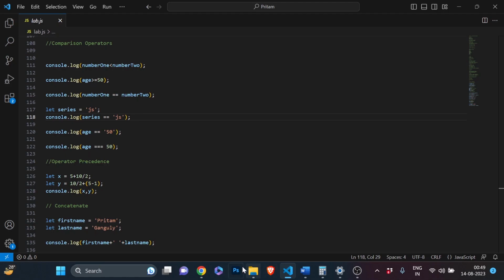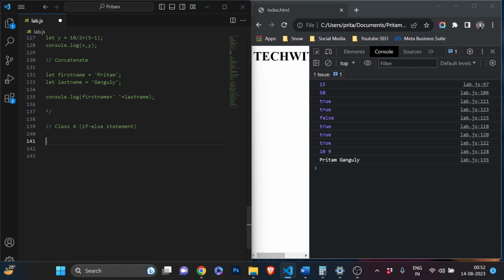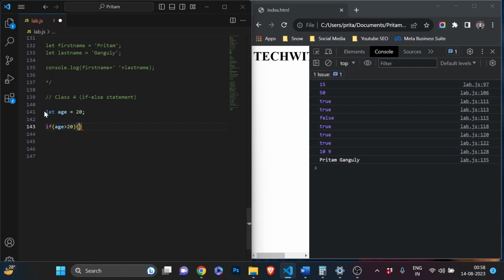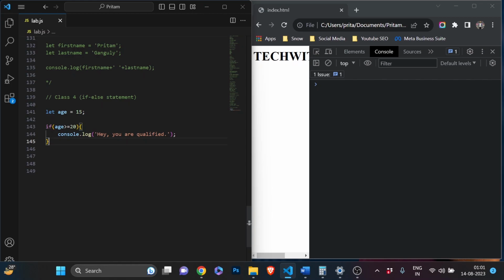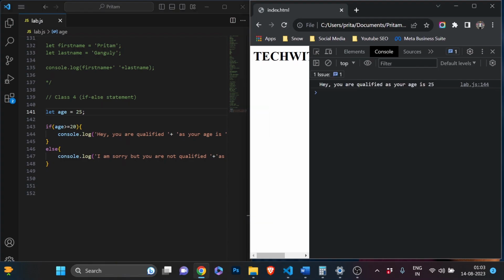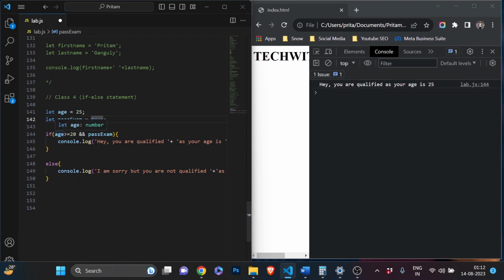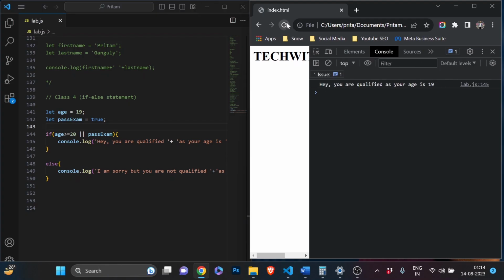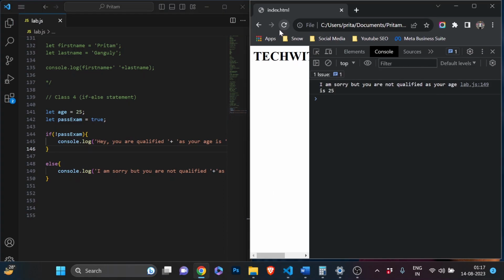JavaScript if/else statement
⏱️TIMESTAMPS⏱️
0:00 Intro
0:58 What we have learned in the last video?
2:15 What we are going to learn in today's video?
2:52 if/else statement
8:46 Logical AND operator
11:22 Logical OR operator
13:00 Logical NOT operator
14:31 Thanks for watching !!

In this video, we're going to be looking at the  JavaScript if/else statement. We'll be seeing working on different example to make you understand the importance of if/else statement.
Also I am going to show you how you can add multiple condition using logical operators.

If you are new in programming this series is going to help you a lot!